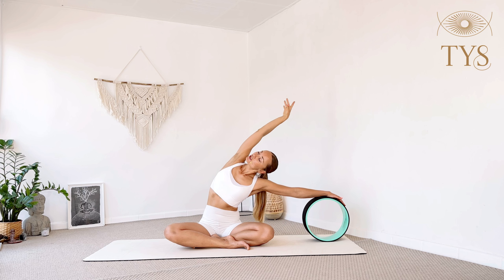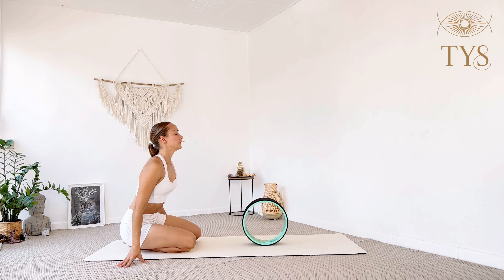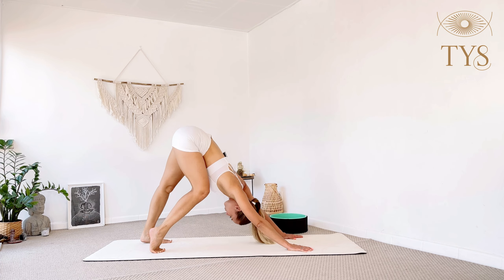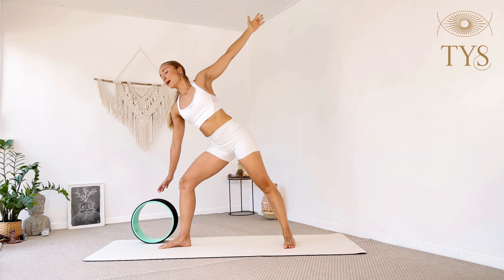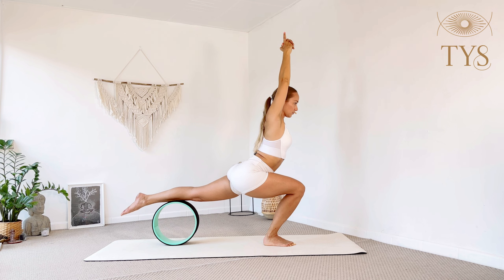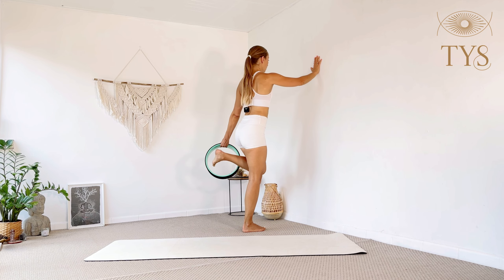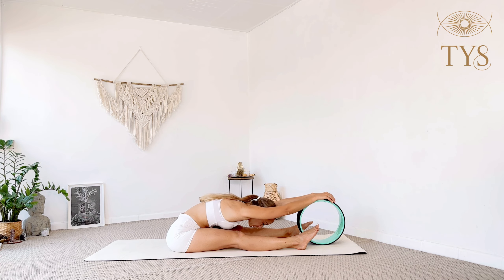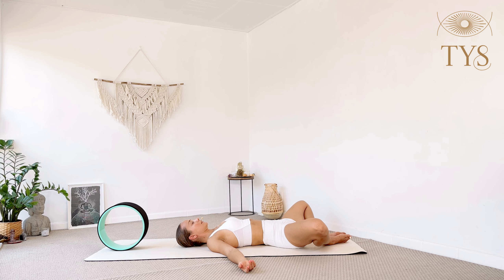Natarajasana with the Yoga Wheel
Transformative approach to the practice with the Yoga Wheel.